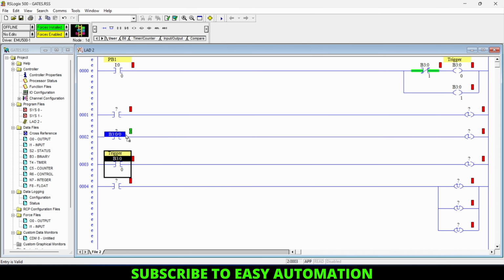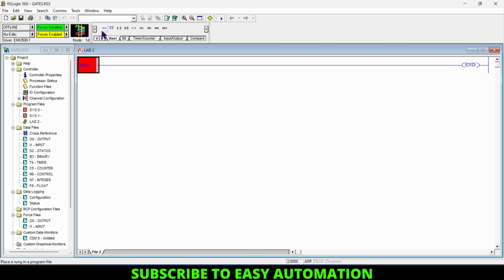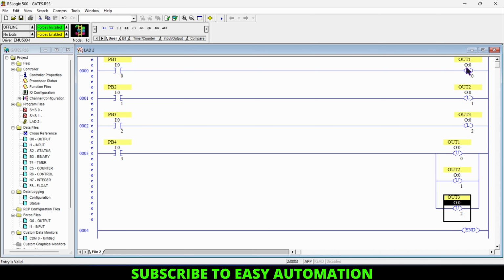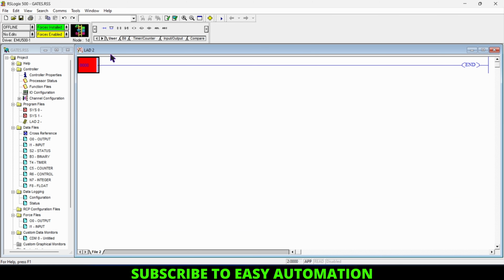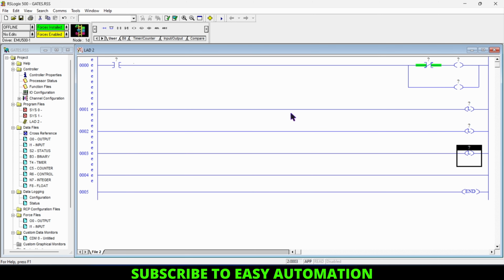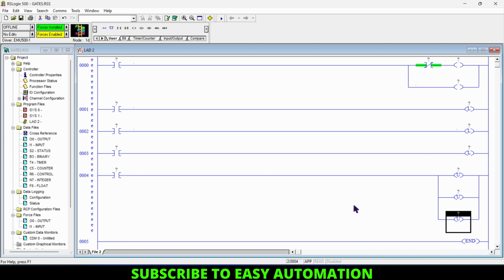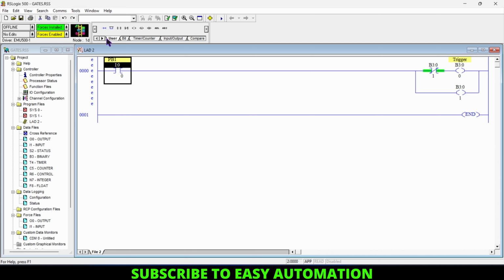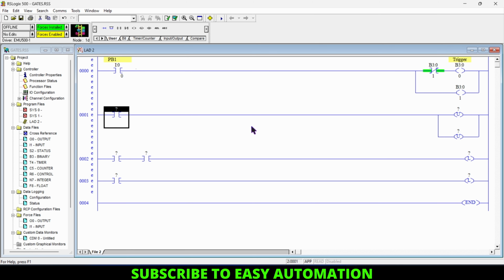Practice PLC Programs to Understand Latch Unlatch Concept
In this video I have created 3 simple PLC programs to learn how to use latch and Unlatch instructions in RSLogix 500

remember one thing whenever you latch any output you should unlatch that same output using unlatch coli

and i used a new teaching technique in this video so I hope you will like it

In this video I have described about Latch and Unlatch concepts of Allen Bradley using 3 simple push button program

the problem statement of programs I solved in this video are

1) 4 push buttons and 3 outputs
1st push button pressed and released, first output gets ON
2nd push button pressed and released, second output gets ON
3rd push button pressed and released, third output gets ON
4th push button pressed and released, all outputs gets OFF
and cycle repeats

2) 2 push buttons and 3 outputs
1st push button pressed and released for first time, first output gets ON
1st push button pressed and released for second time, second output gets ON
1st push button pressed and released for third time, third output gets ON
2nd push button pressed and released, all outputs gets OFF
and cycle repeats

3) 1 push button and 2 outputs
push button pressed and released for first time, first output gets ON
push button pressed and released for second time, second output gets ON
push button pressed and released for third time, all  outputs turn OFF
and cycle repeats

RSLogix 500